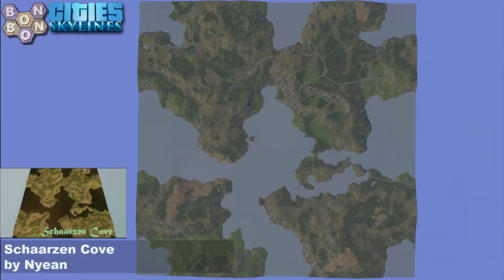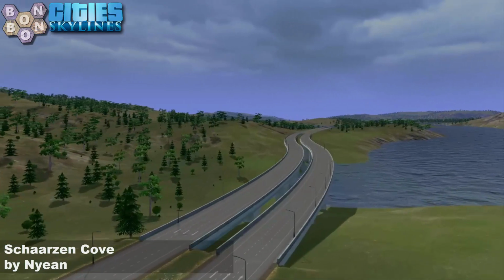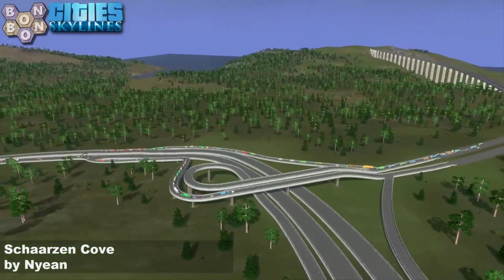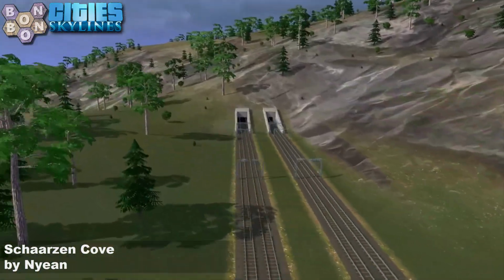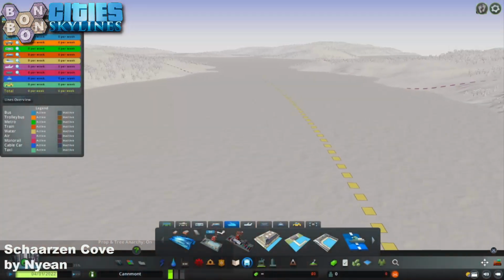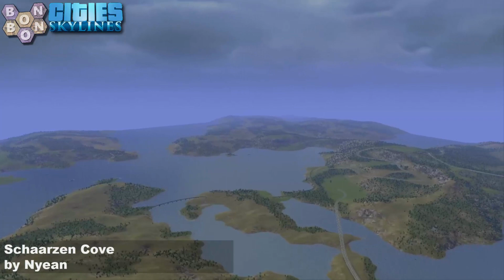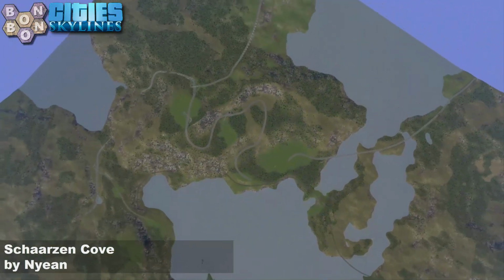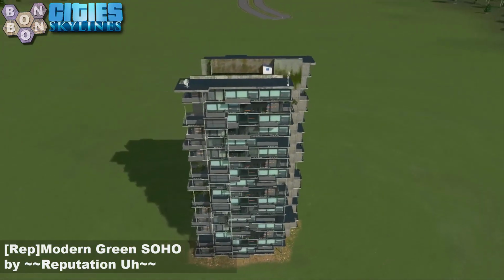CitiesSkylines - What Map - Map Review 1151 - Schaarzen Cove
Today:
Schaarzen Cove by Nyean

Intermission Voice Artist:
Zack Otto